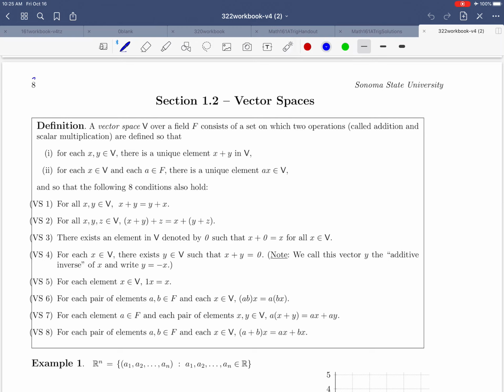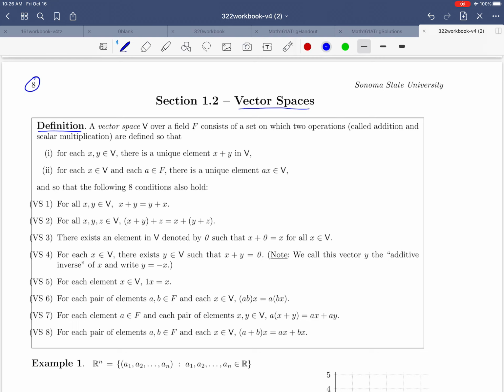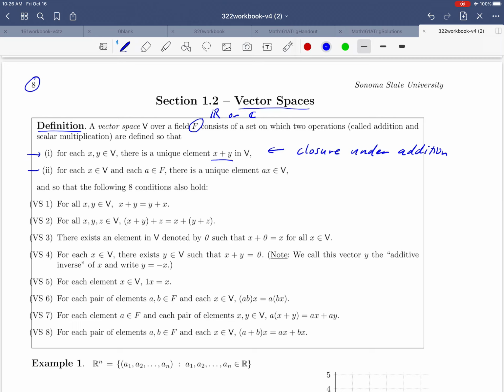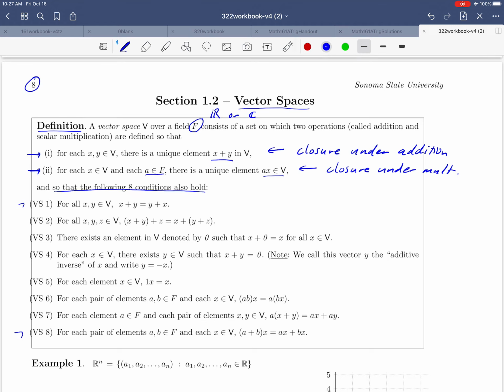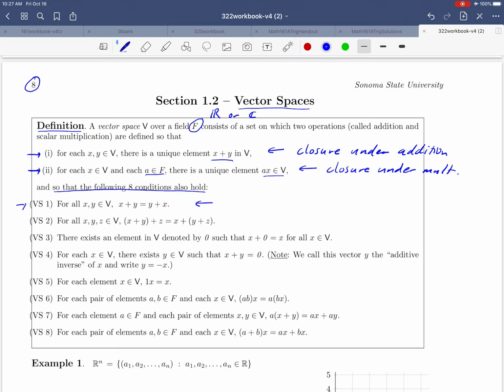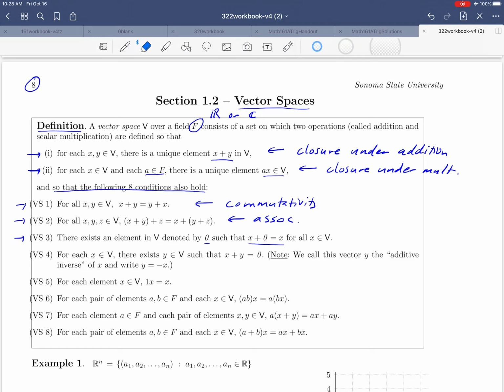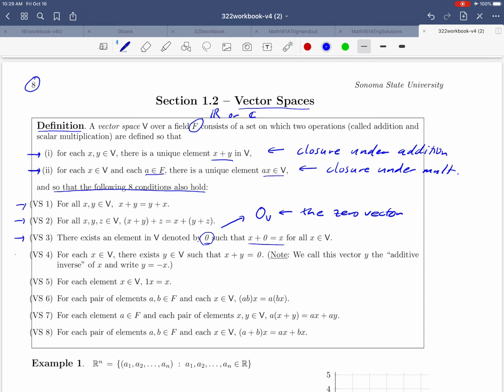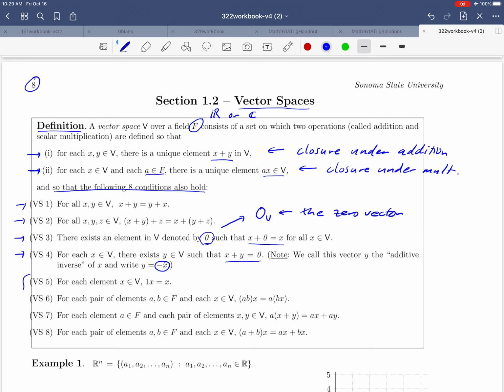Math 322 Section 1.2 & Definition